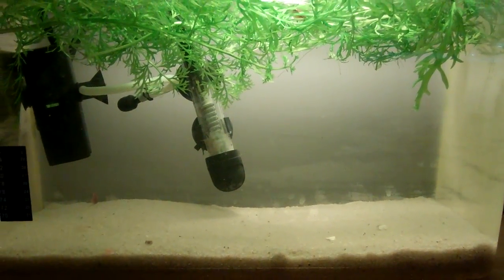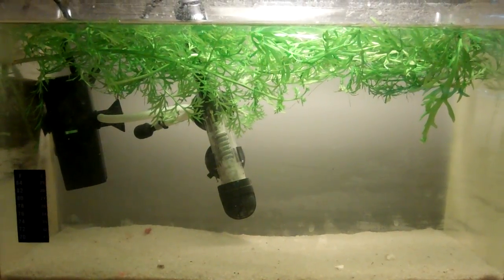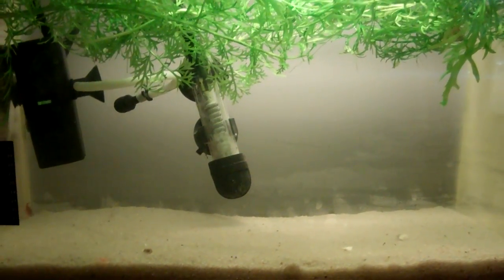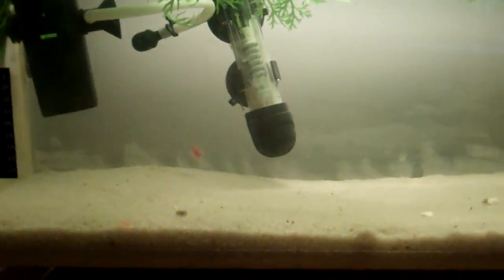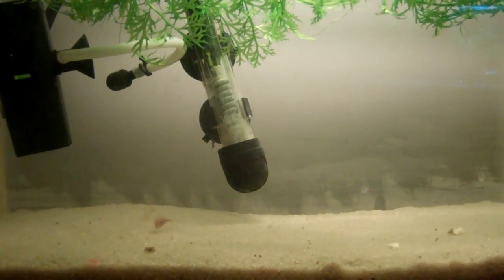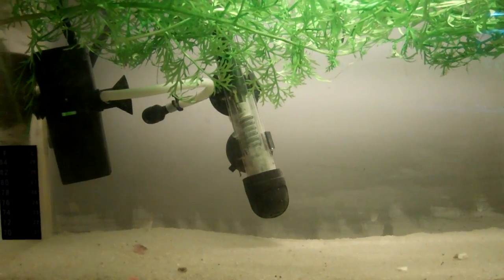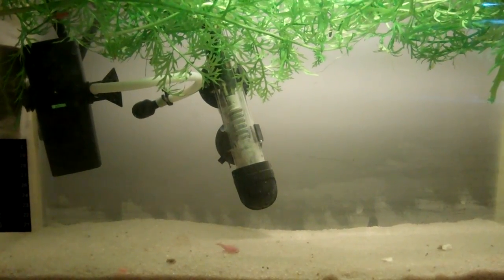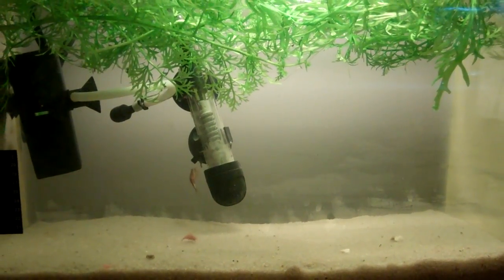Triops Day 14 - Egg sacks forming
Welcome to my triops breeding project. In this video I show you the development of my triops and give you an update on their diet. If you have any questions please leave them in the comment section below.